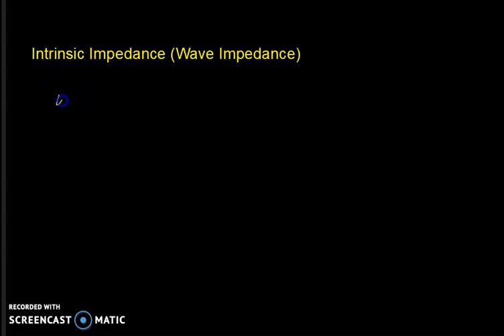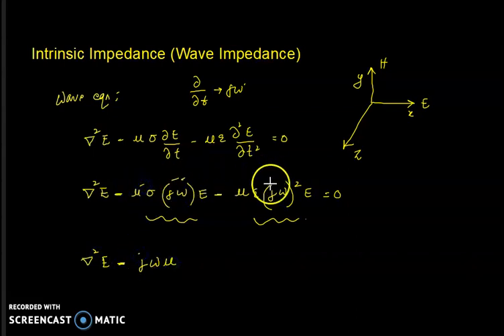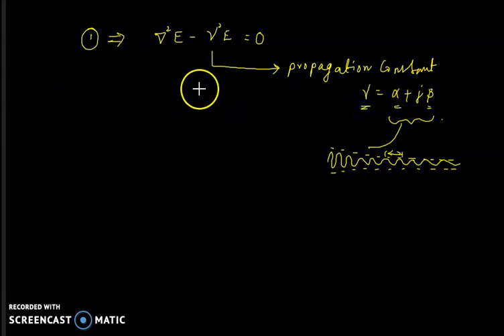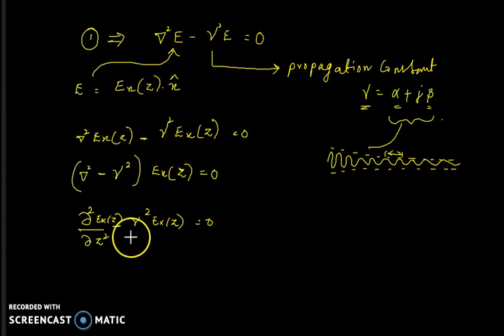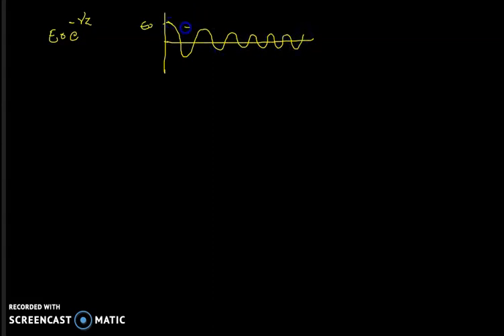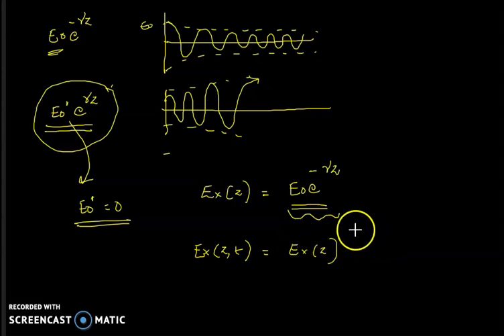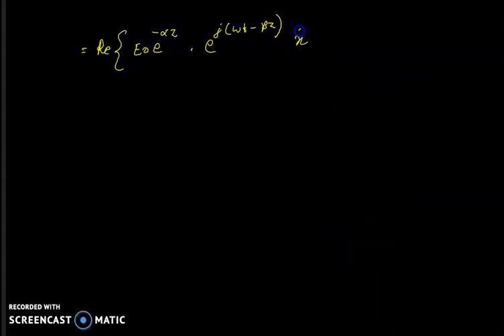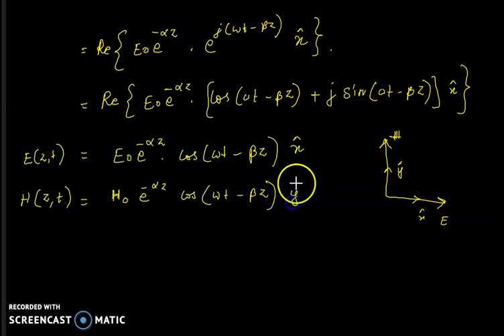KTU Electromagnetics EE302, Module-6 Intrinsic Impedance Part-1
Use below link to watch part-2 video